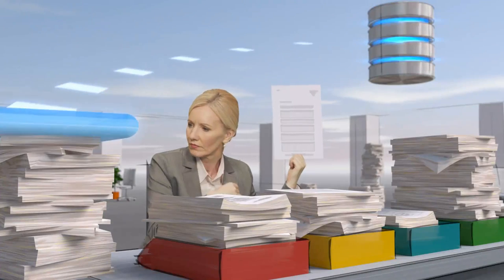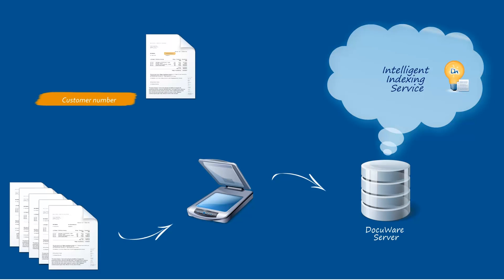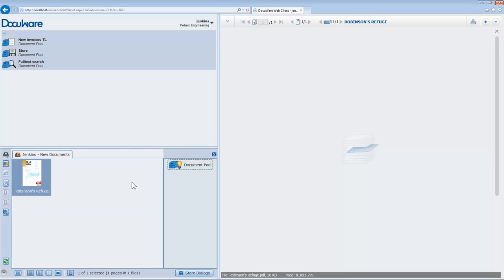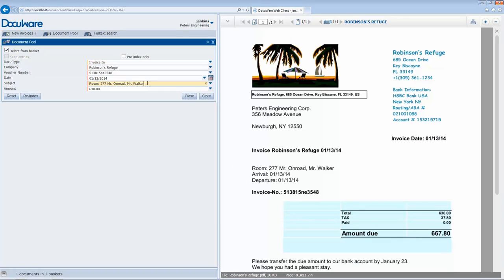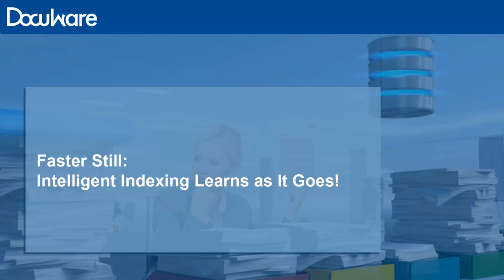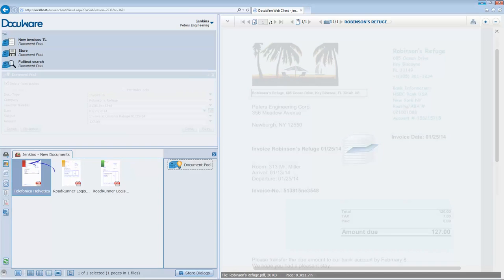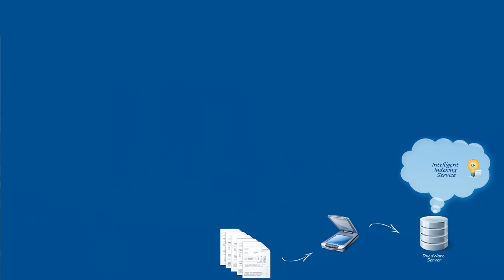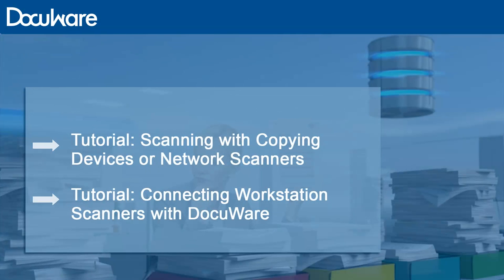DocuWare Tutorial: Systematically Storing Scanned Documents -- with Intelligent Indexing Service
Systematically storing digital documents in DocuWare is exponentially faster than paper filing. Just place your documents in a scanner or digital copier, and press "Scan." That's pretty much it.